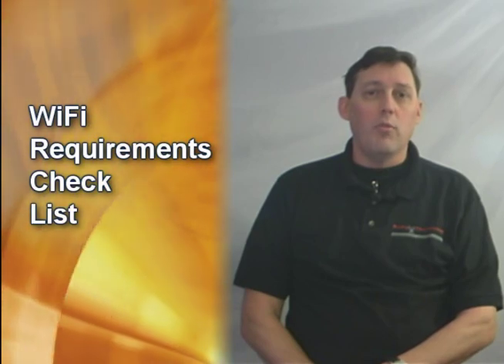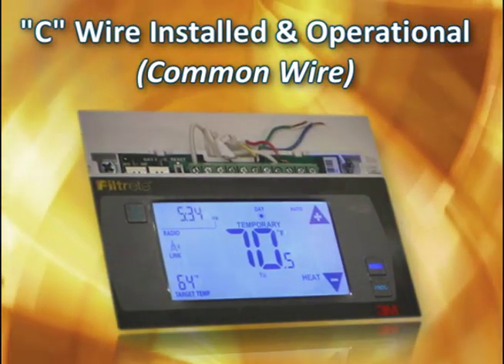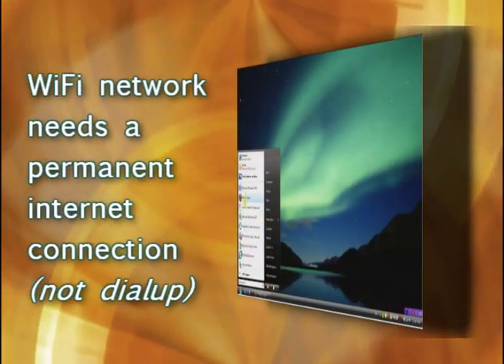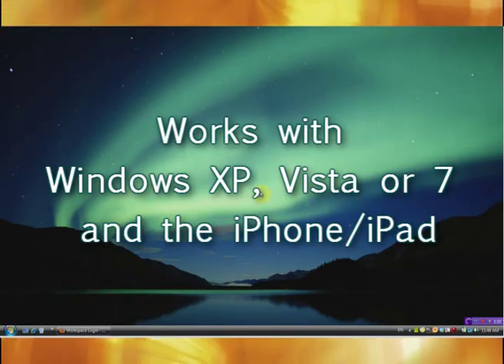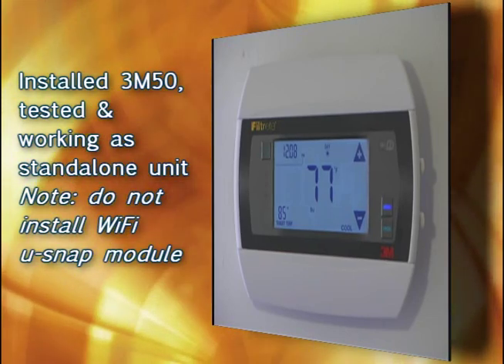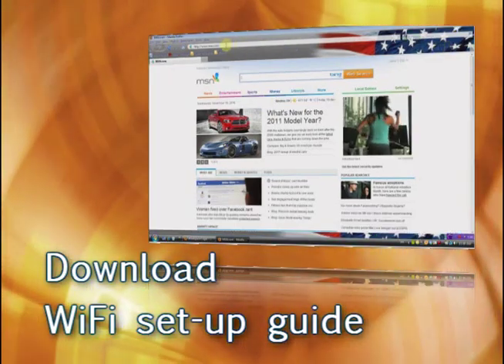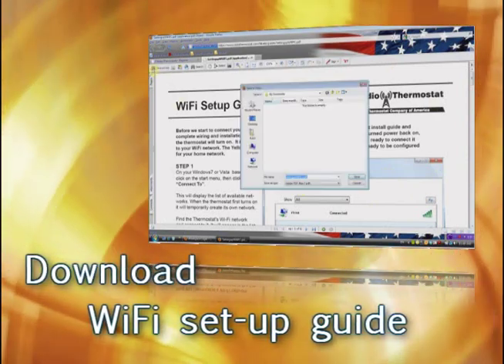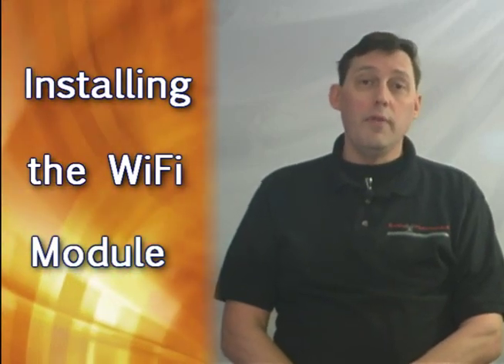Filtrete 3M50 requirements for WiFi connectivity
We will discuss what you need in order to get your 3M50 thermostat connected to the cloud so you can access from anywhere you have an internet  connection or through your iPhone/iPad